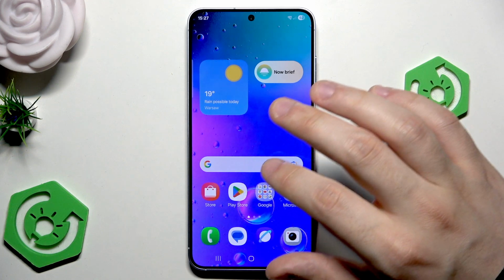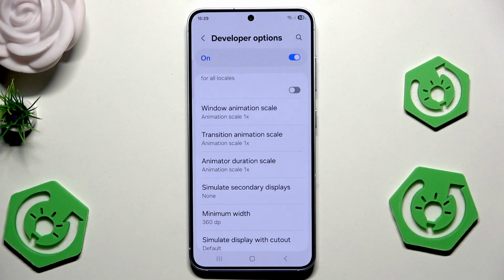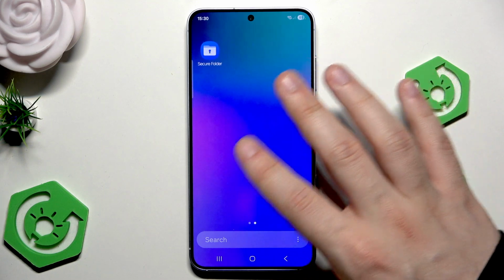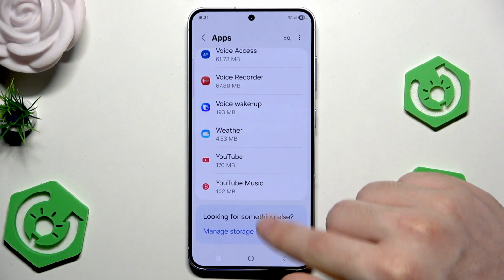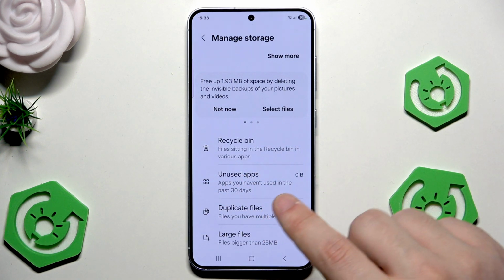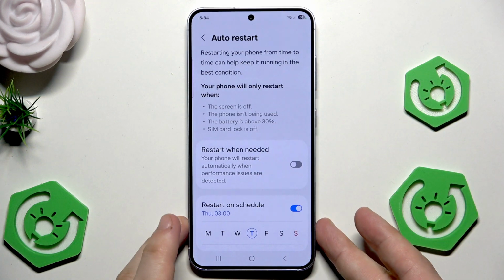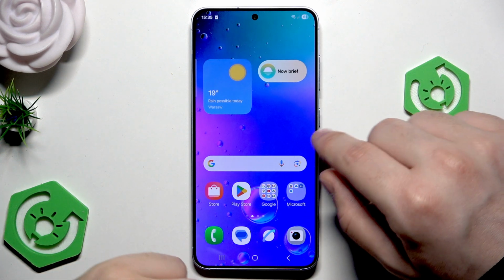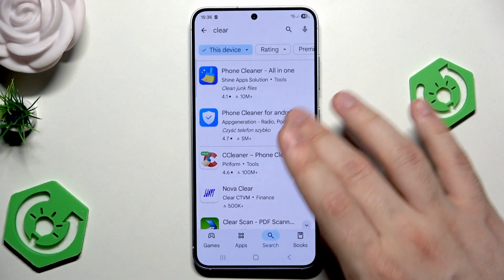SAMSUNG Galaxy S25 – Speed Up Tricks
Want to make your SAMSUNG Galaxy S25 run faster and smoother? In this video, we show you the best speed up tricks for the Galaxy S25, including how to use developer options, adjust animation scales, limit background processes, clear app cache, free up storage, and optimize device care settings. Learn how to uninstall unused apps, empty the bin, clean memory, set up scheduled restarts, and keep your software up to date. These simple steps will help boost your Galaxy S25’s performance and keep it running at its best. Whether your phone feels slow or you just want to get the most out of your device, these tips are easy to follow and perfect for all users.

How to speed up SAMSUNG Galaxy S25 using developer options?
How to clear cache and free up storage on SAMSUNG Galaxy S25?
How to optimize performance and memory on SAMSUNG Galaxy S25?

0:00 Introduction
0:13 Accessing Developer Options
0:39 Adjusting Animation Scales
1:11 Limiting Background Processes
2:08 Uninstalling Unused Apps
2:33 Clearing App Cache
3:08 Using Device Care and Optimizing Storage
3:35 Cleaning Memory
4:08 Setting Up Scheduled Restarts
4:23 Updating Software
4:58 Manual and Forced Restart
5:47 Using Third-Party Cleaning Apps